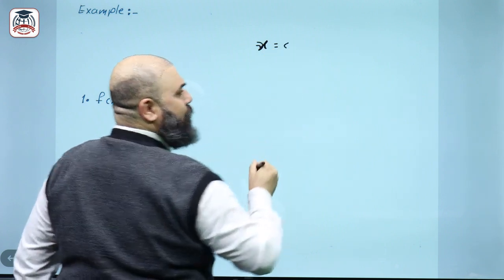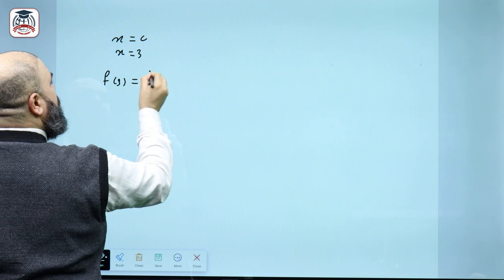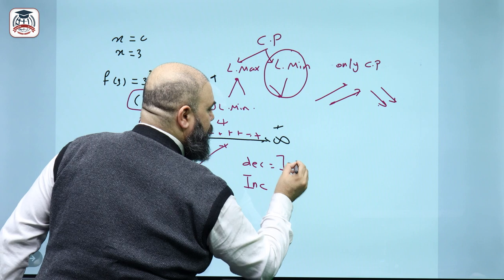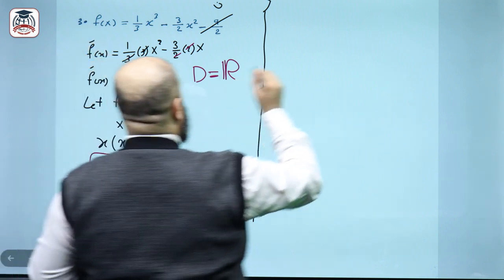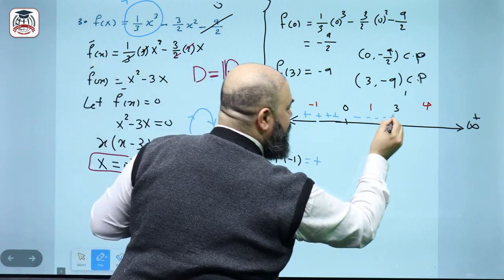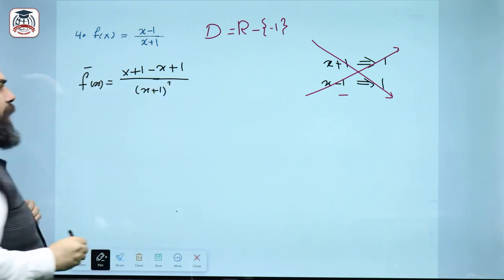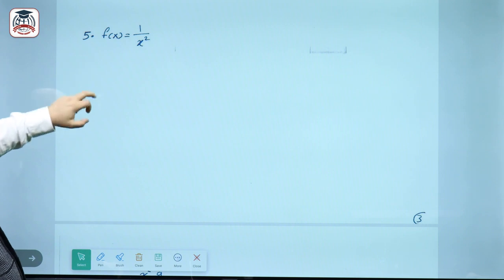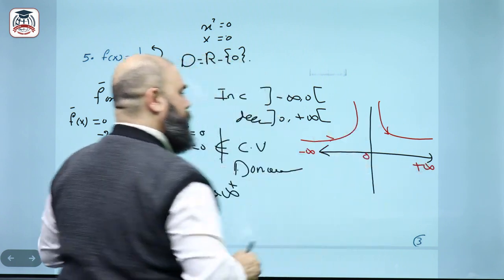Finding critical point increase and decrease region-chapter 4